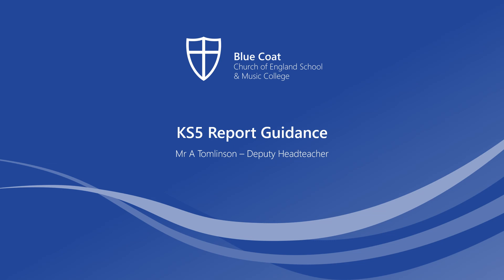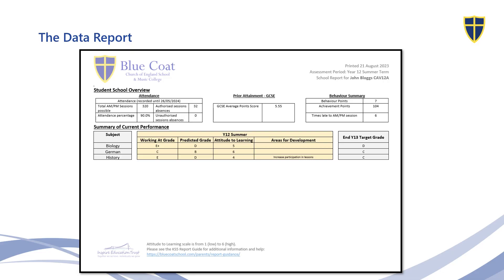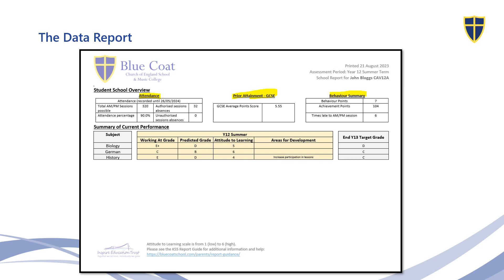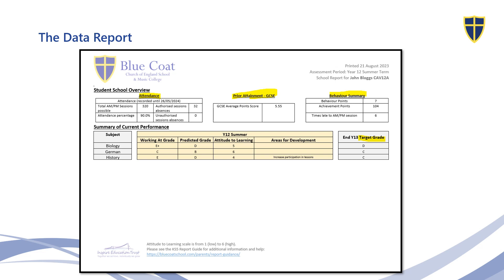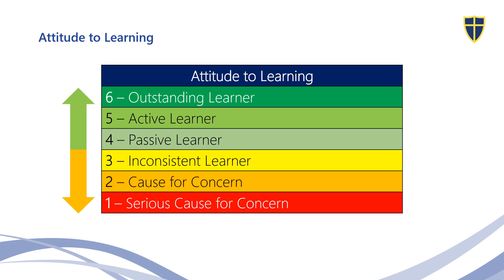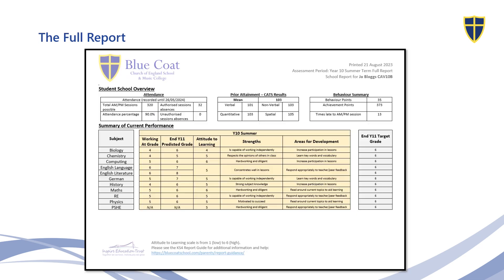KS5 Report Guidance for Parents